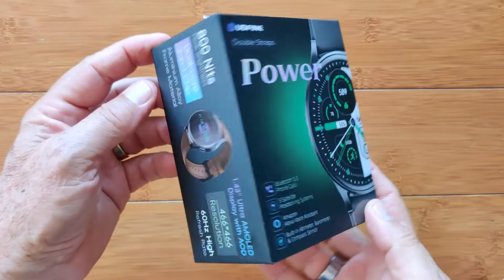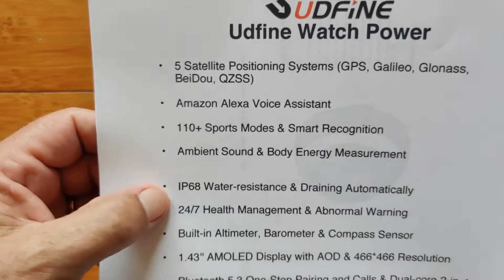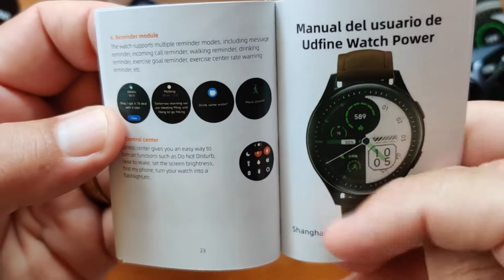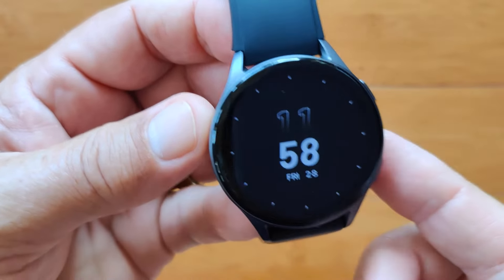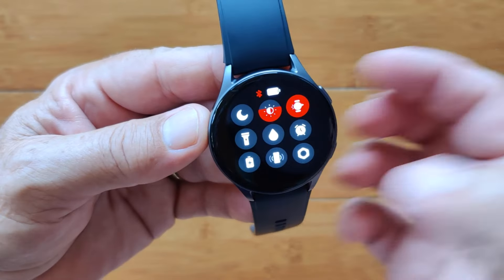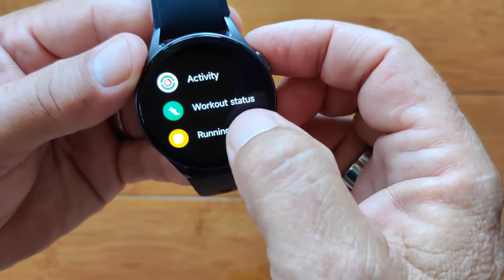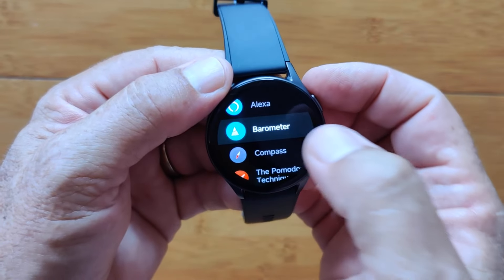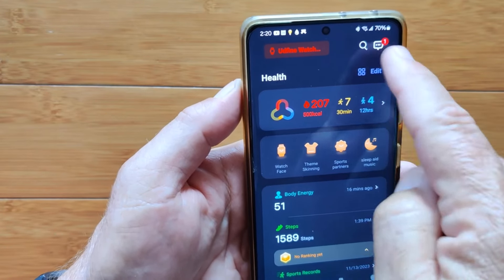UDFINE WATCH POWER BT Call AMOLED 466*466 Always-On Alexa GPS Compass Smartwatch: Unbox & 1st Look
This WATCH POWER smartwatch has been provided by UDFINE for review. Many thanks to our viewers for making this YouTube site popular and to UDFINE for their support. If you are interested in purchasing this WATCH POWER smartwatch, please use the link listed above. It will help us receive more watches to review for you in the future. Thanks!

DESCRIPTION:
The UDFINE is an AMOLED screen smartwatch with Bluetooth calling.
 • Bluetooth 5.3 One-Step Pairing and Calls & Dual-core 2-in-1 Chip
 • 5 Satellite Positioning Systems (GPS, Galileo, Glonass, BeiDou, QZSS)
 • Amazon Alexa Voice Assistant
 • 110+ Sports Modes & Smart Recognition
 • Ambient Sound & Body Energy Measurement
 • IP68 Water-resistance & Draining Automatically
 • 24/7 Health Management & Abnormal Warning
 • Built-in Altimeter, Barometer & Compass Sensor
 • 1.43'' AMOLED Display with AOD & 466*466 Resolution

Android Smartwatch Tech Support Center and site for custom watch faces, firmware and more
Smartwatch Ticks Private Resource Center:  Rare Android apps, free watch faces, much more: TinyURL.com/AndroidWatches